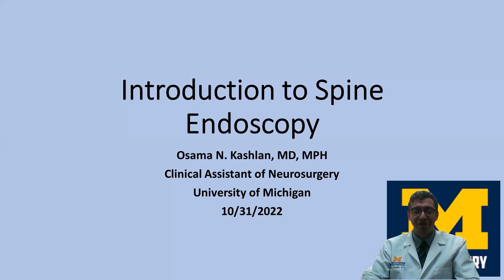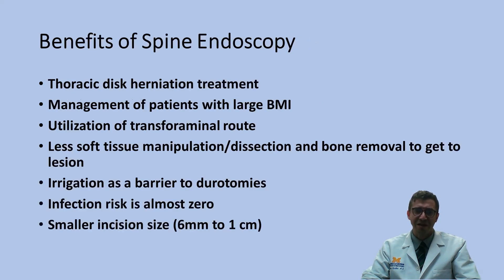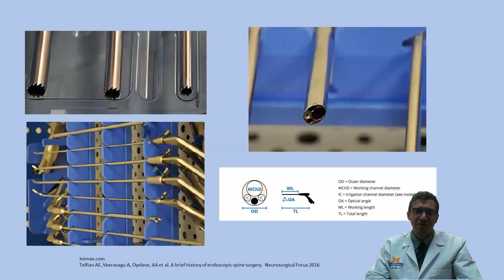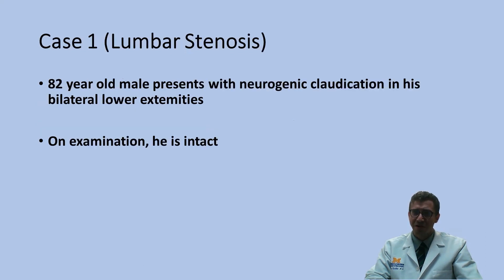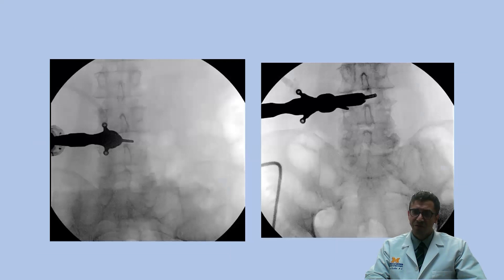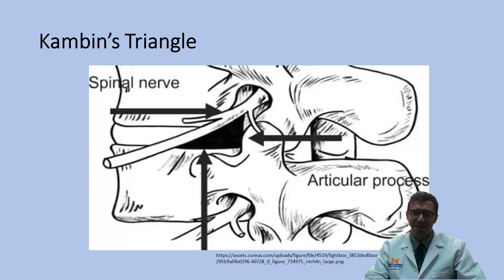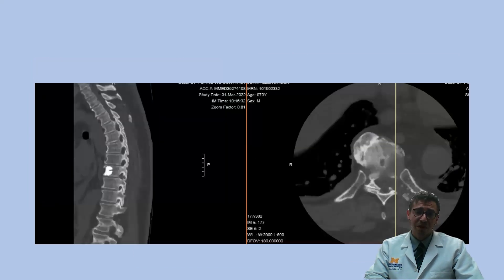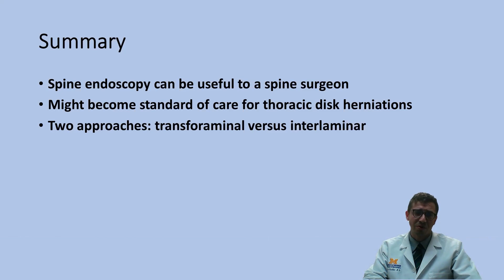CNS Neurosurgery 100: Introduction to Spine Endoscopy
In this video, Osama Kashlan from University of Michigan presents on Spine Endoscopy.